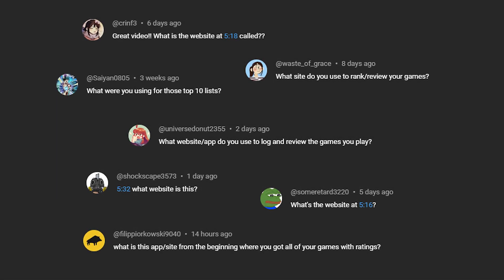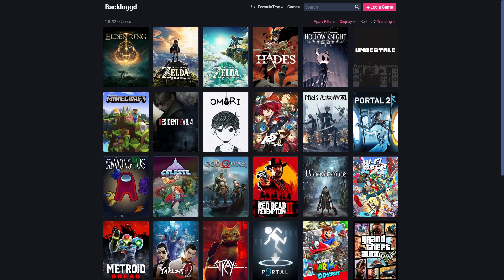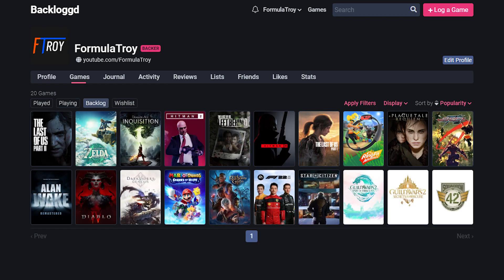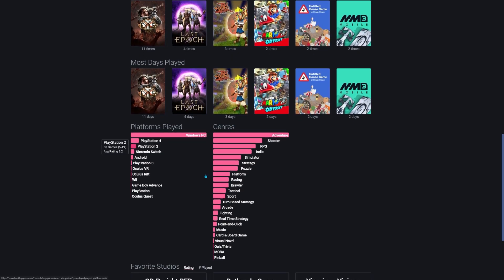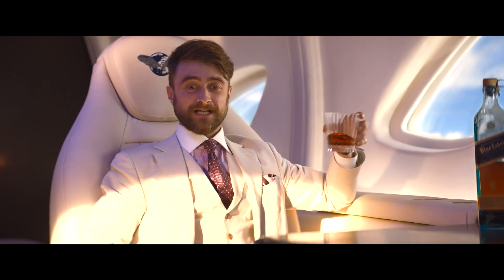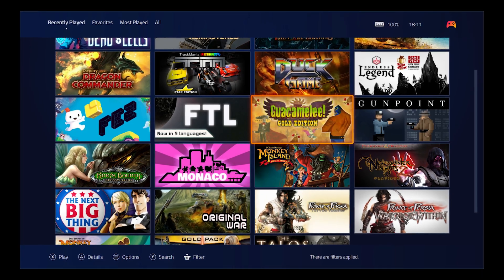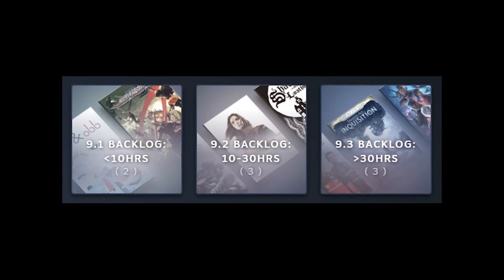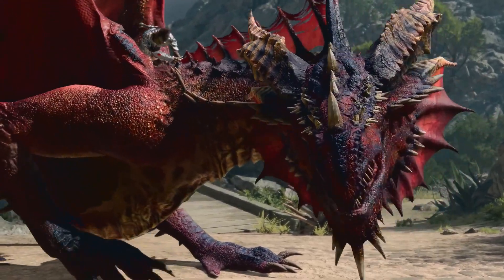The Best Backlog Apps for Tracking and Managing Your Video Game Backlog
I used a lot of different apps along the way to clearing my gaming backlog. Here are the 3 best (and free) backlog tools I’ve found for tracking and managing your video game backlog.

⏱️ Timestamps:
00:00 Intro
00:17 Backloggd.com
02:42 HowLongToBeat.com
03:07 Playnite.link
03:40 Categories
04:35 Other Videos